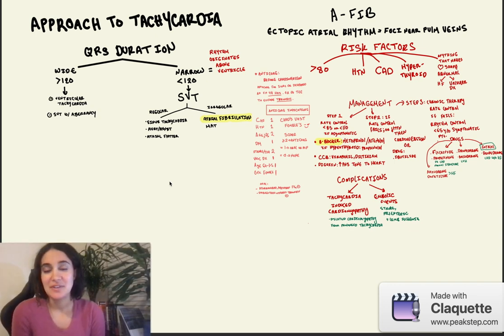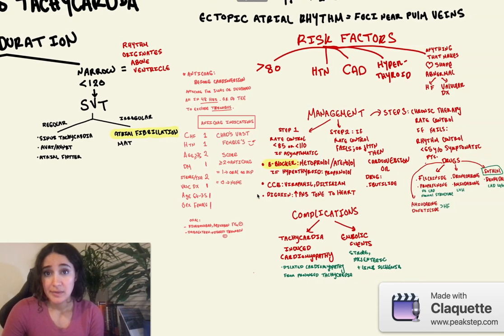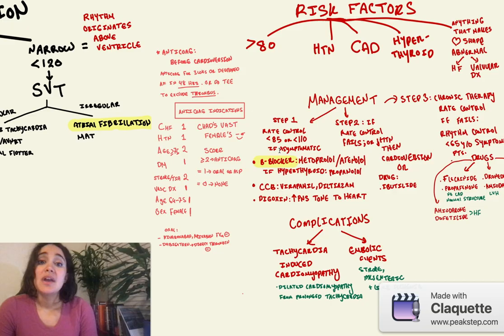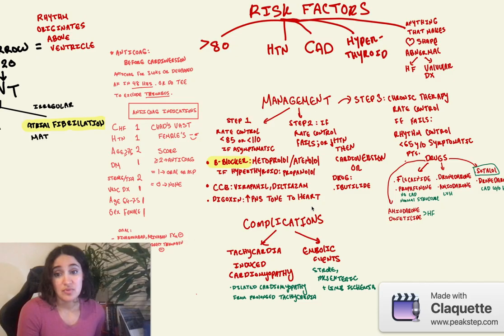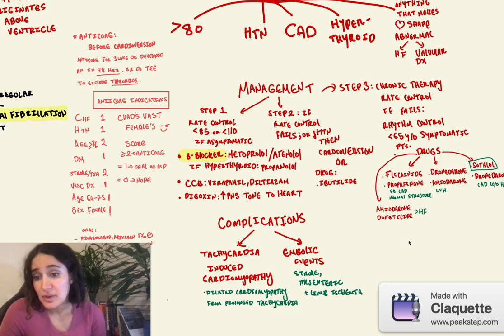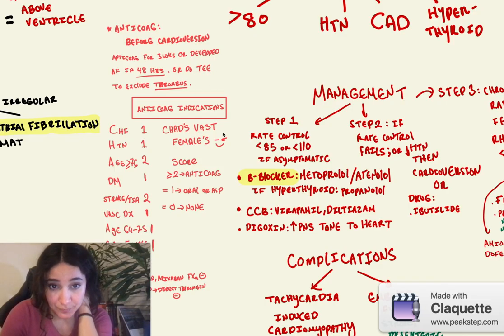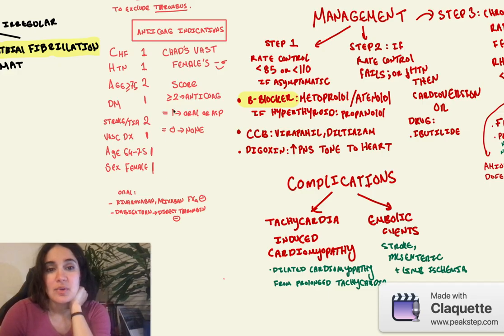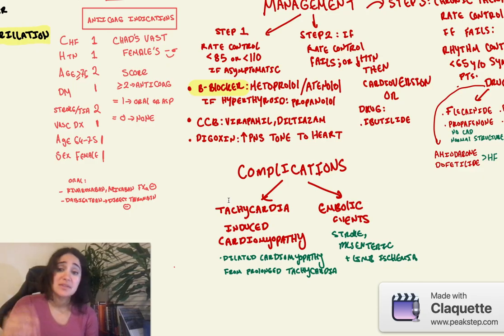Atrial Fibrillation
Risk factors, management, and complications